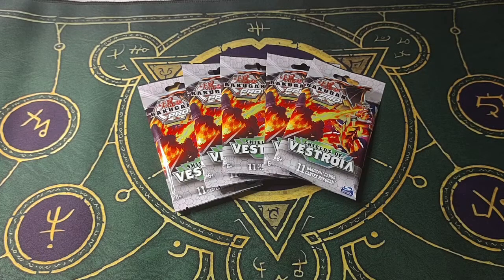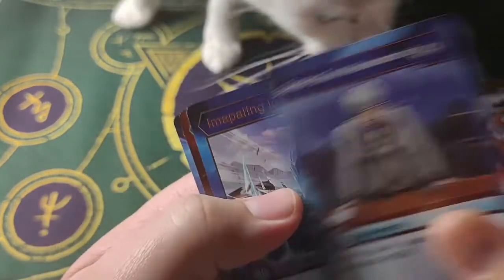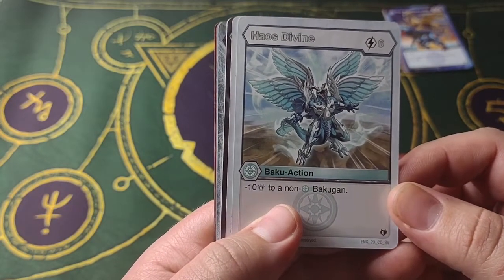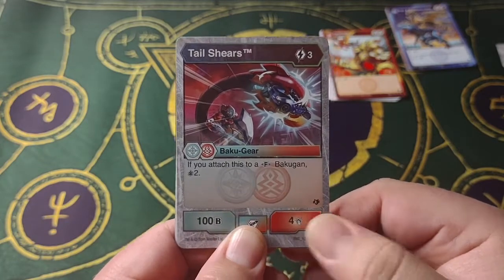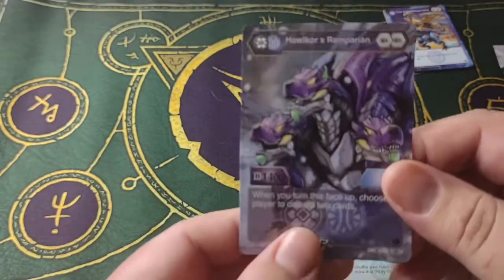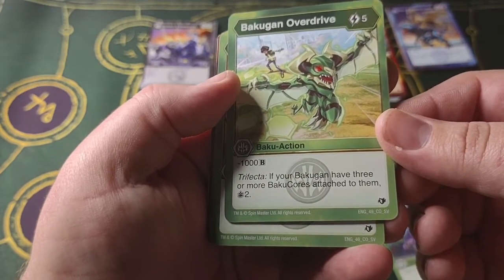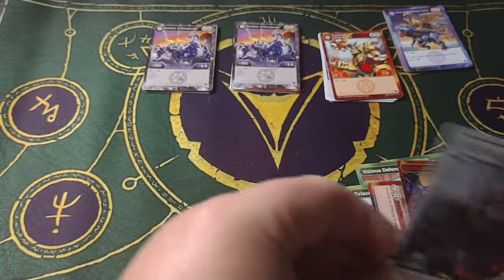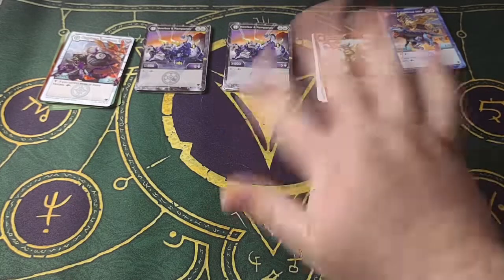Bakugan Shields of Vestroya packs opening FIRST VIDEO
HI THERE! I'm GoldZoma. Feast your eyes on my first Bakutube video! In all it's mediocre, awkward, and minimally edited glory! I got my hands on some Shields of Vestroya packs and wanted to show what I pulled!